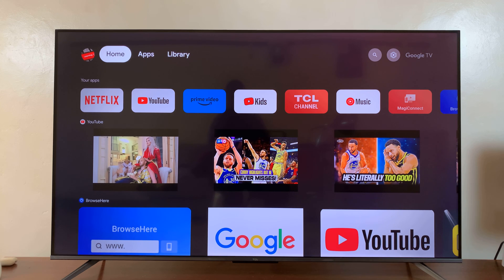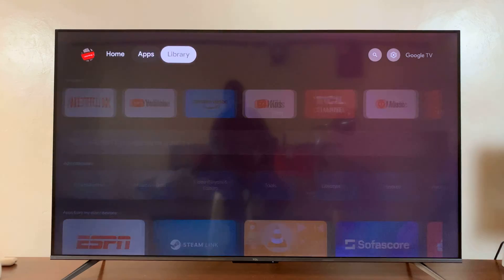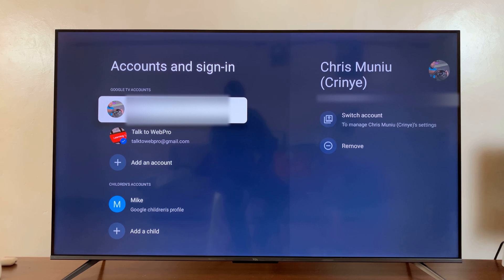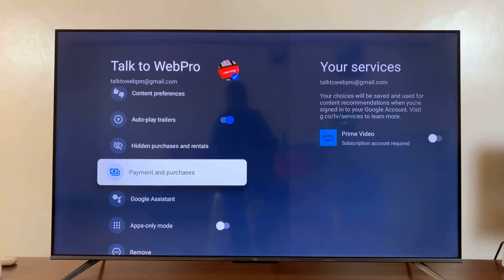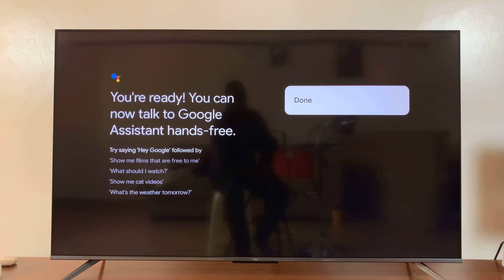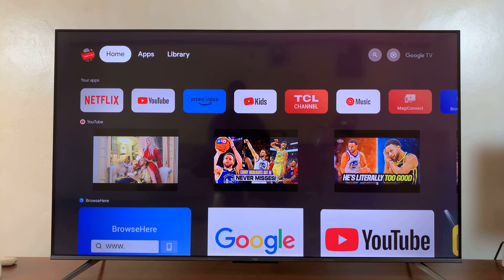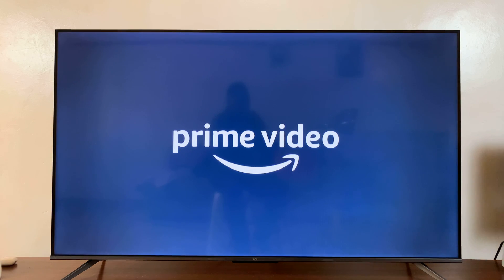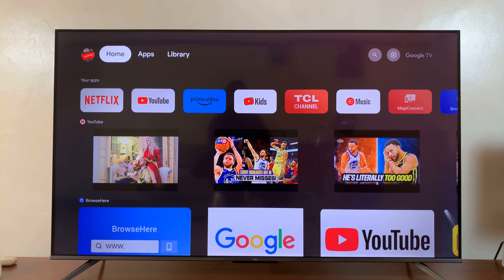How To Turn On 'Hey Google' Hands Free Assistant On TCL Google TV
Learn how to turn on Hey Google hands-free Assistant on TCL Google TV.

TCL Google TV offers an array of features, including the convenience of hands-free assistance with "Hey Google" voice commands. By enabling this functionality, users can control their TV, access content, and manage tasks using just their voice. If you're eager to harness the power of voice commands on your TCL Google TV, follow this step-by-step tutorial to activate the 'Hey Google' hands-free assistant.

How To Enable Hey Google Hands-Free Assistant On TCL Google TV

1: Before enabling Hey Google, make sure your TCL Google TV is set up and connected to the internet. Follow the on-screen instructions to complete the initial setup process.

2: Once your TCL Google TV is set up, navigate to the settings menu. You can usually access the settings by pressing the Home button on your remote control and then selecting the gear icon for settings.

3: In the settings menu, scroll down or navigate to the "Accounts & Sign In" section. Here, choose the account you'd like to enable this feature for. Once selected, scroll down and find the "Google Assistant" option to access the Google Assistant settings.

4: Within the Google Assistant settings, you'll see an option "Hands-free Mic." Toggle the switch next to it to turn on 'Hey Google' Hands-Free Assistant on your TCL Google TV.

TCL 55-Inch Q7 QLED 4K Smart Google TV:

Samsung Galaxy A25 5G, Factory Unlocked GSM:

Samsung Galaxy S24 Ultra (Factory Unlocked):

Samsung Galaxy A15:

Samsung Galaxy A05 (Unlocked):

SAMSUNG Galaxy FIT 3:

Cell Phone Tripod Adapter